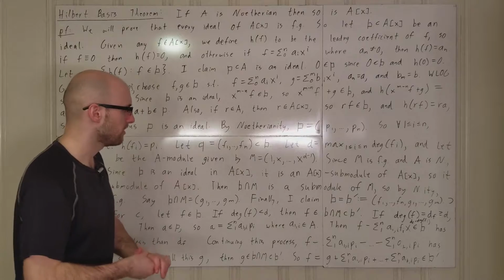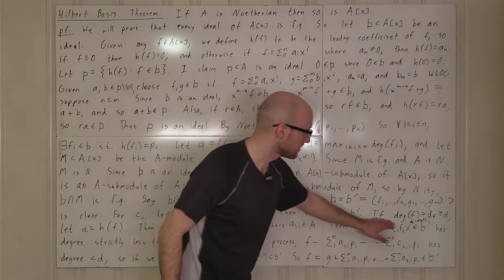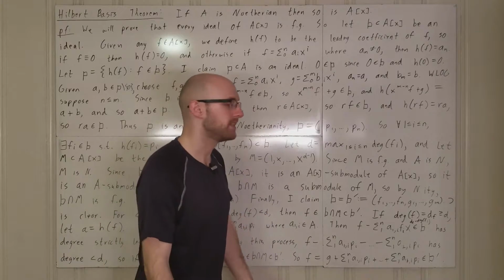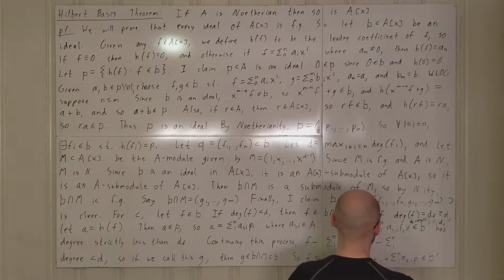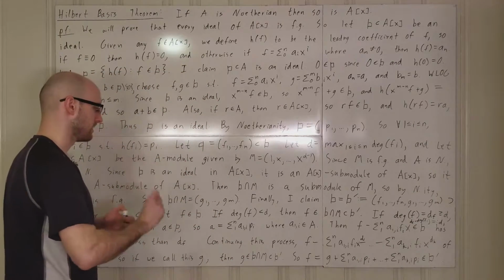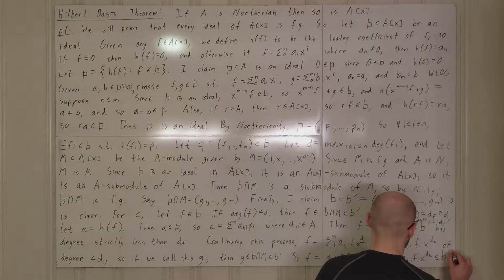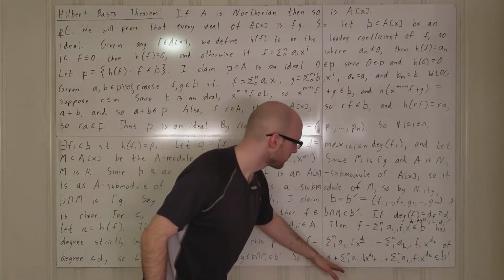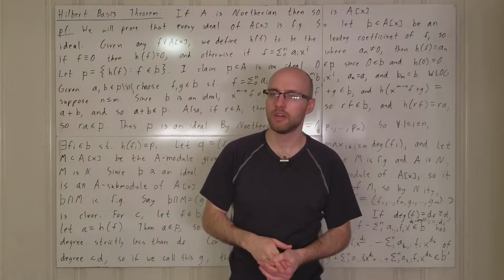Ring Lecture 9.3: Hilbert Basis Theorem Part 2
Part 3 of lecture 9 from my ring theory lecture playlist. Topics discussed include the end of the proof of the Hilbert Basis Theorem.